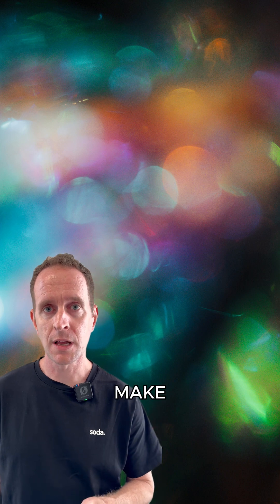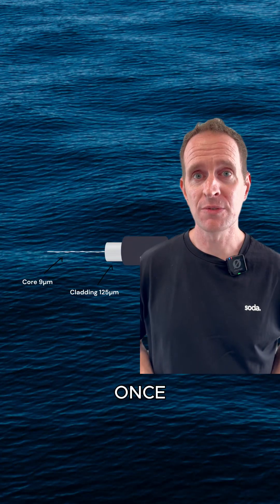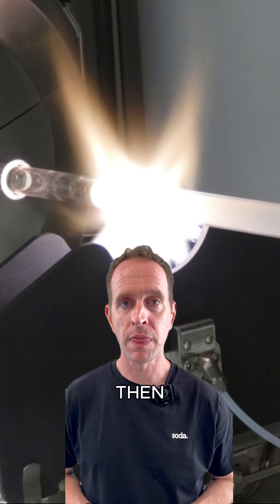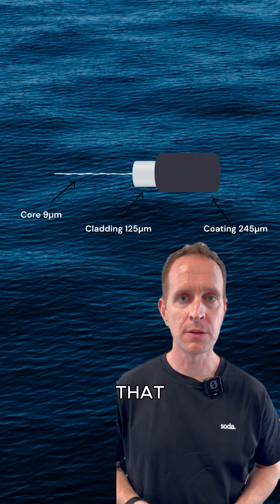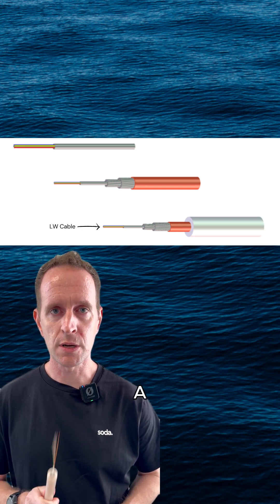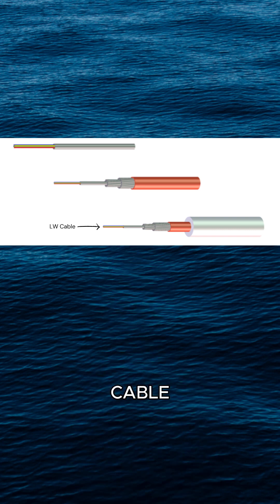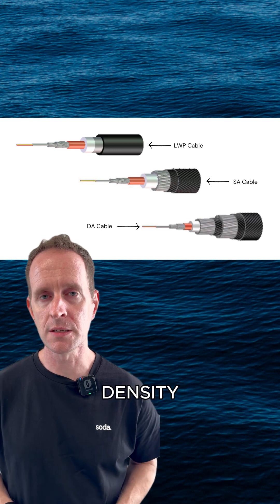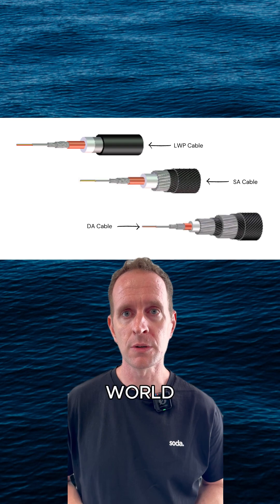How are subsea cables made?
With the SMAP cable manufacturing process nearing completion, we thought we'd give you a run down on exactly how subsea cables are created.

We asked our Principal Subsea Specialist, Matthew Clancy to explain the manufacturing process, from the raw fibre to the spools, to the light-weight cables and the armoured cables. The SMAP cable system only makes use of LWP for better cable armouring, and will be the first fully armoured submarine cable in the world. This video was produced for our Infrastructure brand, SUBCO.